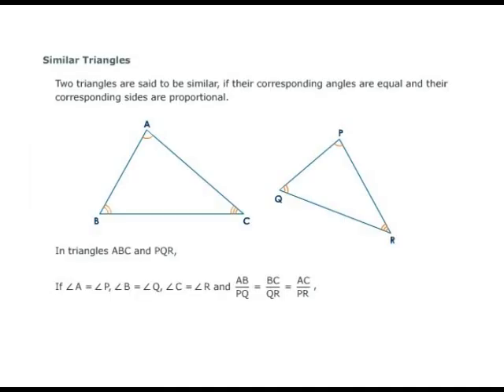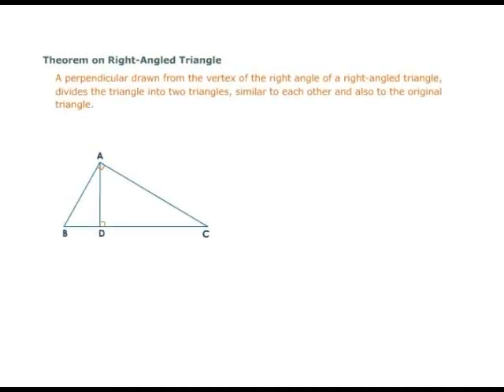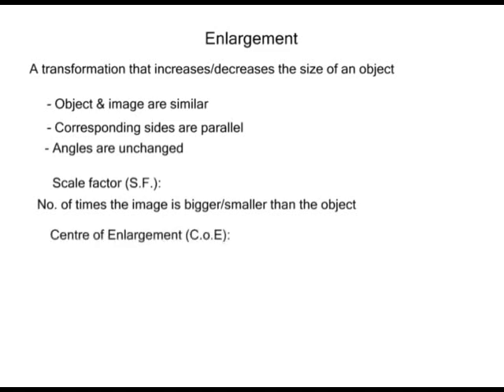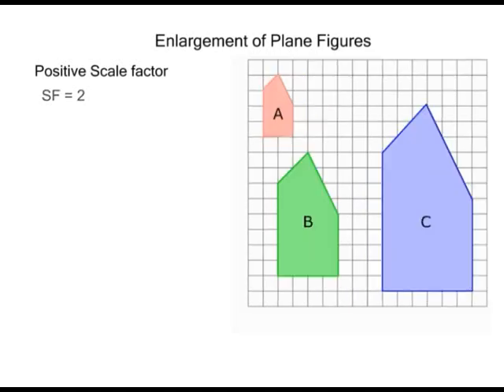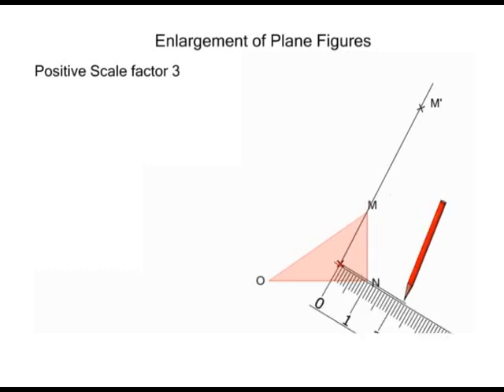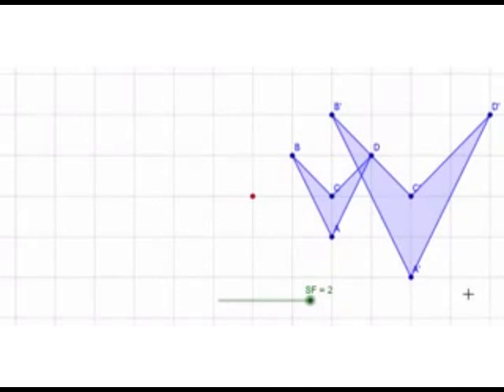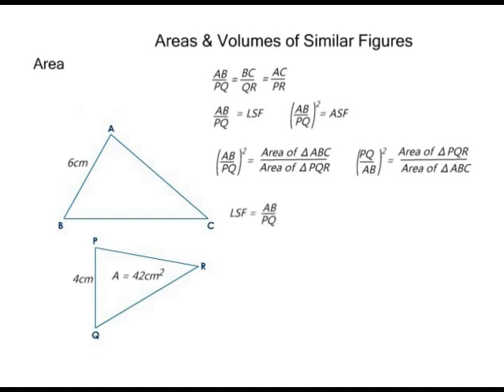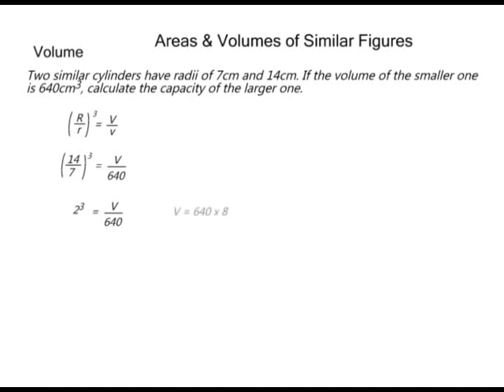8 SIMILARITIES & ENLARGEMENT